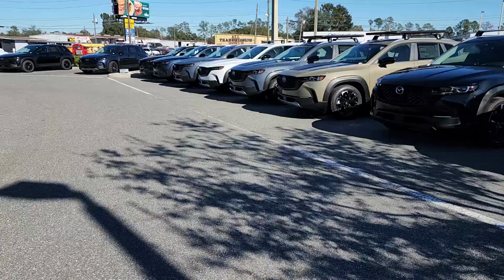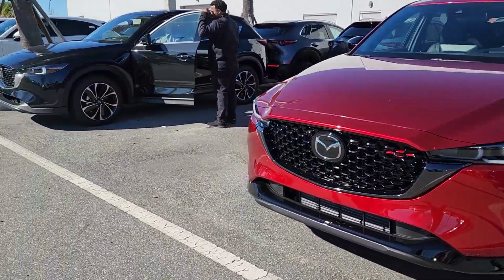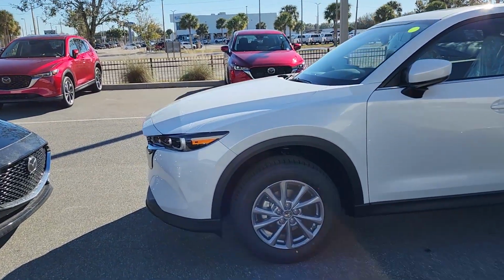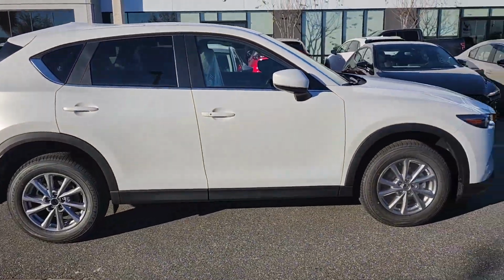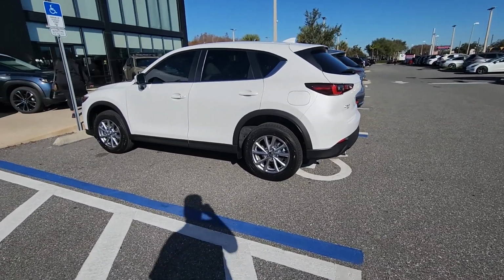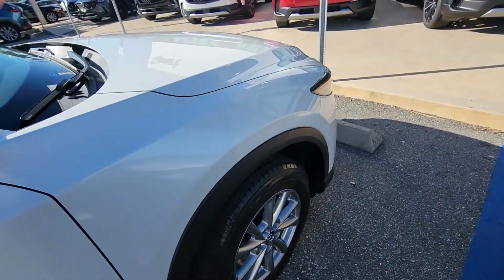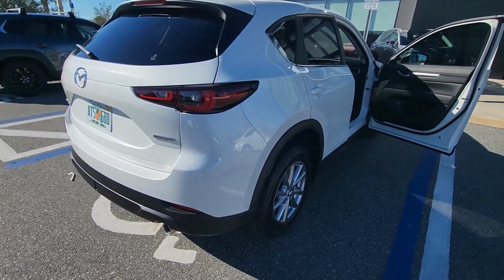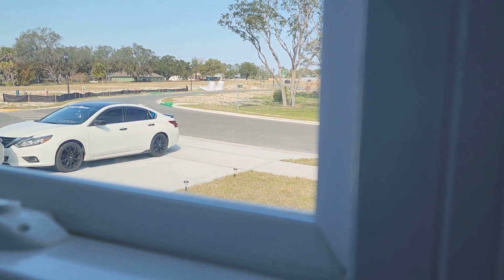Wife's New Car!!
Car shopping for my wife!

Or on Amazon

Airlift 3P
Still need bags

Under Glow

Star Headliner (9.8 ft)

My Gear List:

Canon EOS M50

Sigma 16mm lens

Rode Microphone

Sabrent Flexible Tripod

Skar Audio Single 15 Complete 1,200 Watt SDR Series Subwoofer Bass Package